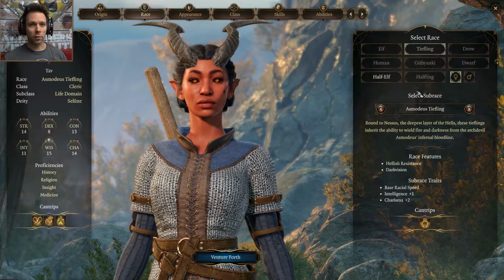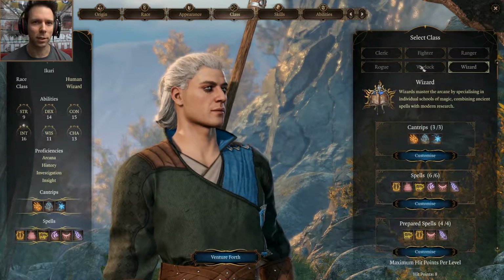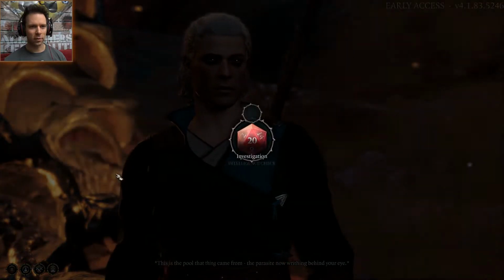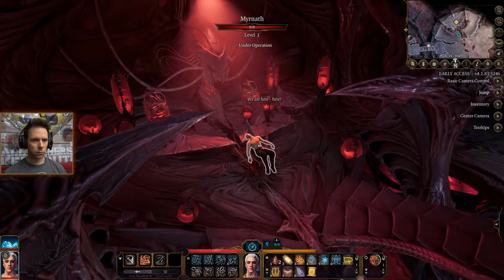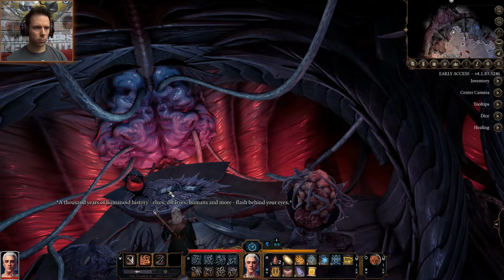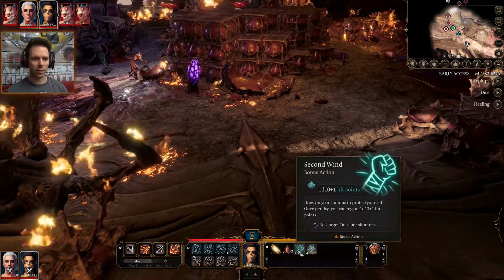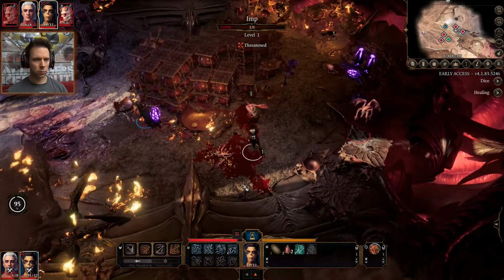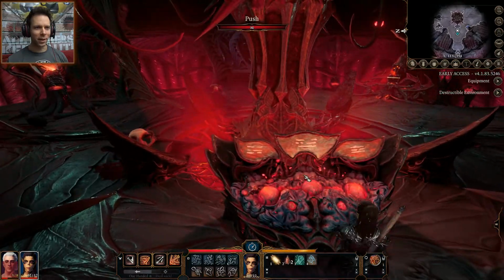Baldurs Gate III gives me mixed feelings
ENEBA.com - great place to buy games (PS4, Xbox, PC)! Buy PSN gift card Germany at the best price!

After 20 years of waiting Baldurs Gate III, the next chapter of the saga is finally released. It is however currently still in early access. I test played it and here is the result.